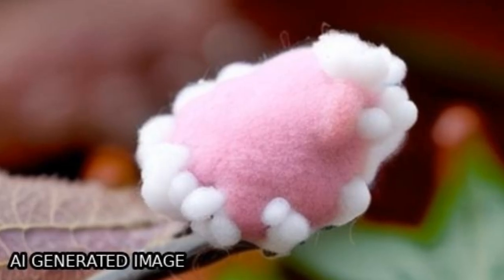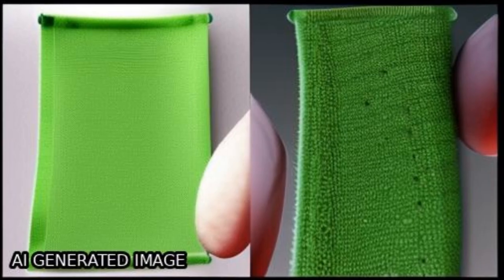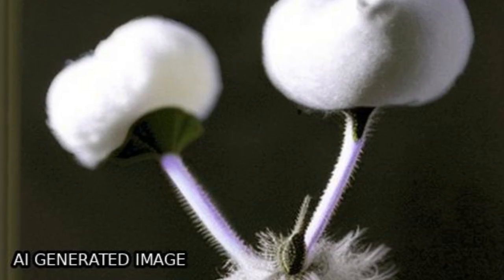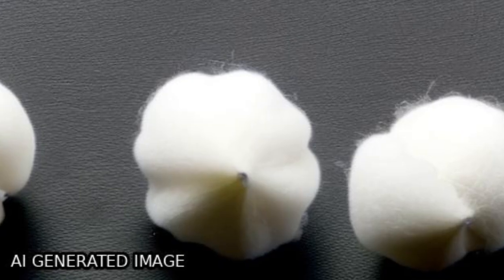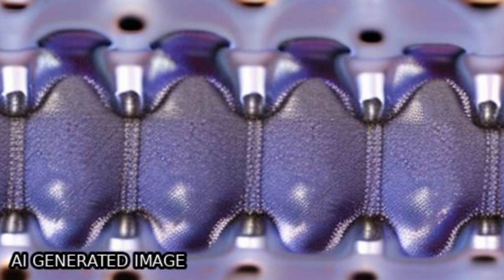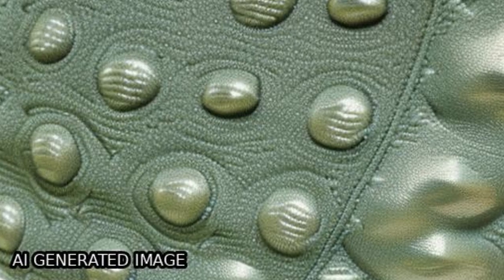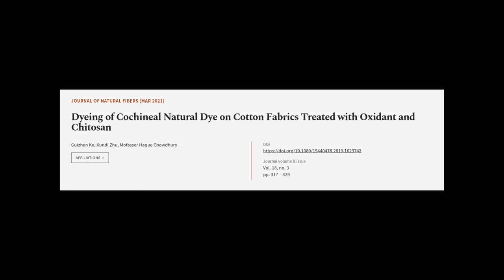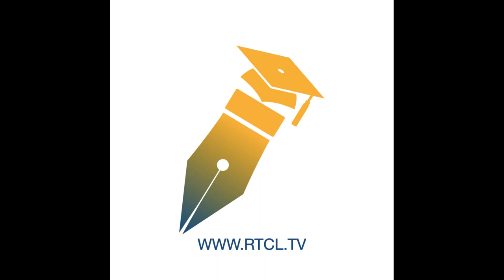Dyeing of Cochineal Natural Dye on Cotton Fabrics Treated with Oxidant and Chitosan | RTCL.TV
### Keywords ###

### Article Attribution ###
Title: Dyeing of Cochineal Natural Dye on Cotton Fabrics Treated with Oxidant and Chitosan
Authors: Guizhen Ke, Kundi Zhu ,and Mofasser Haque Chowdhury
Publisher: Taylor & Francis Group
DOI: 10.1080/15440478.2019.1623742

### Video Timestamps ###
0:00:00 - Summary
0:01:13 - Title
0:01:19 - Tail
0:01:23 - End